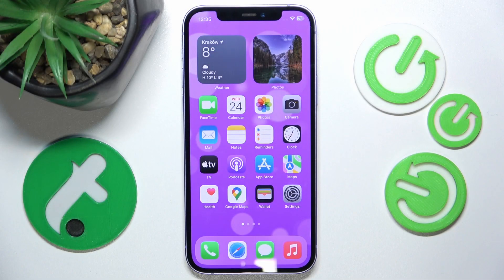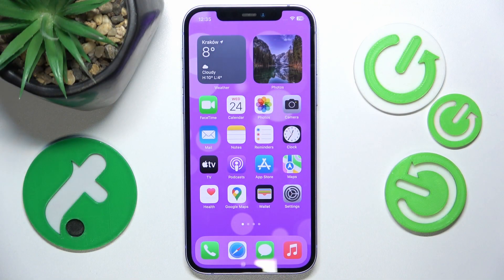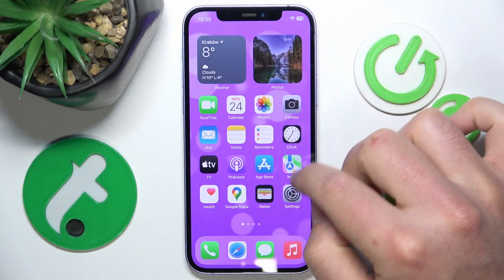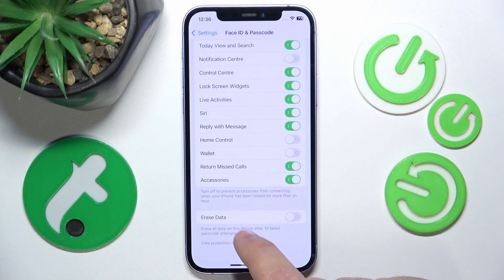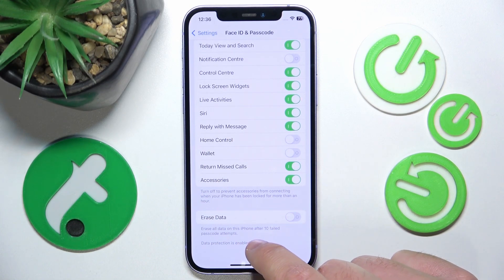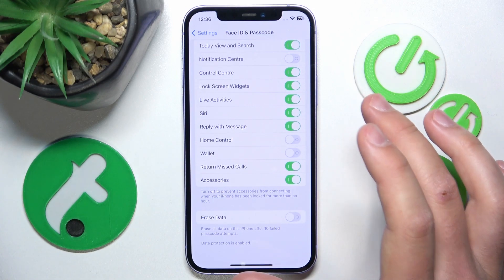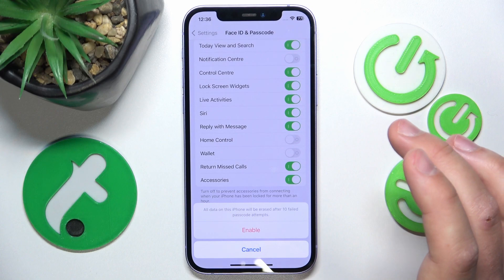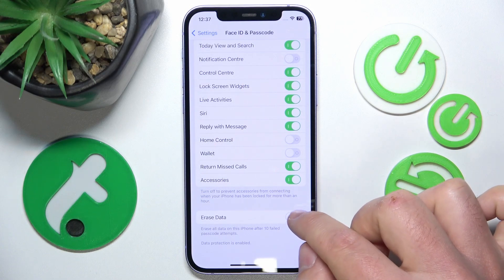How to Enable/Disable Erase Data Protection and What It Does on iPhone?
Find out more:
In this tutorial, you'll discover how to enable or disable the Erase Data protection feature on your iPhone, providing an additional layer of security for your personal information. When enabled, Erase Data automatically erases all data on your device after ten failed passcode attempts, ensuring that your sensitive data remains protected in case of unauthorized access attempts. Follow our step-by-step guide to adjust Erase Data settings and understand its functionality to better safeguard your device and personal data.

What is the Erase Data protection feature on an iPhone, and why is it important?
Can you explain how the Erase Data feature works to protect personal information?
How can users enable or disable the Erase Data protection feature on their iPhone?
What happens if someone enters the wrong passcode multiple times with Erase Data enabled?
Are there any considerations or limitations to keep in mind when using the Erase Data feature?